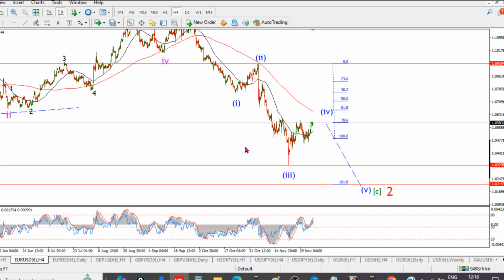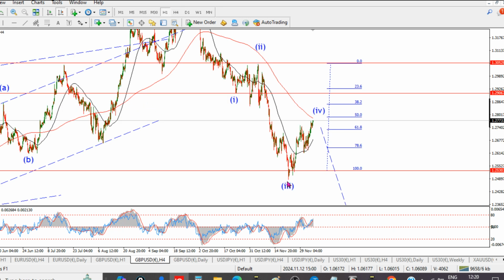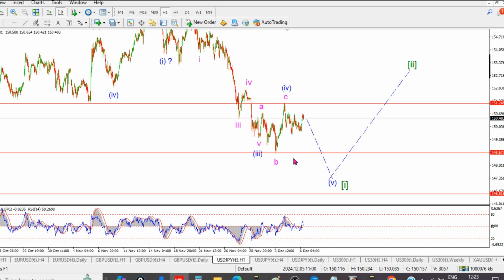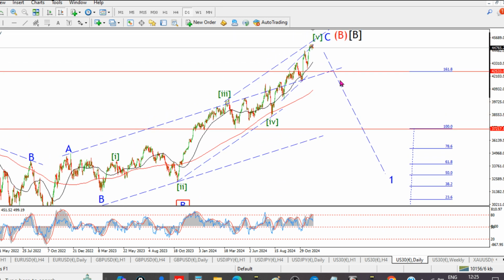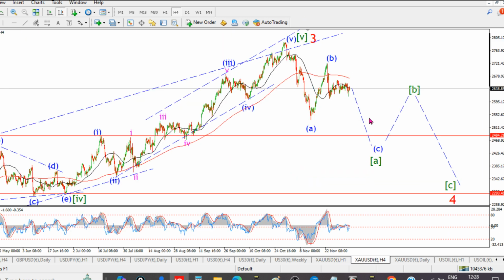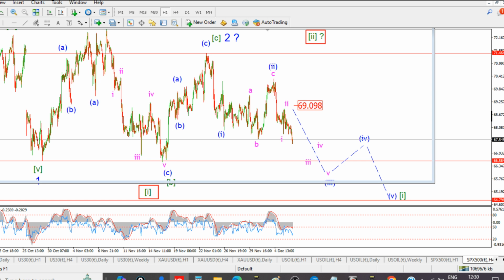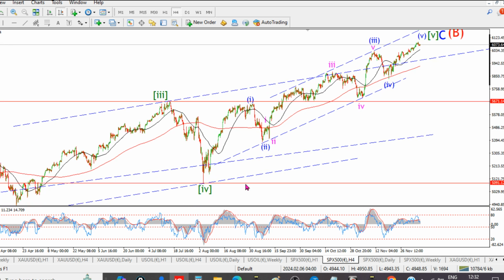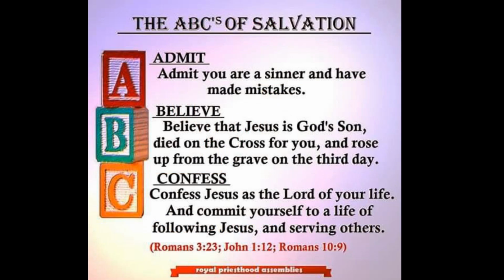This Market is DEAD!